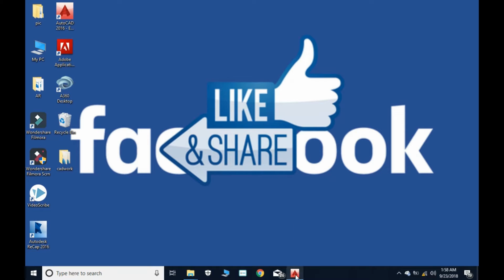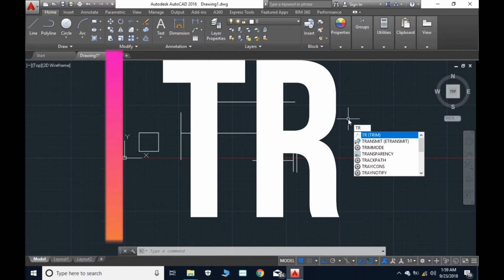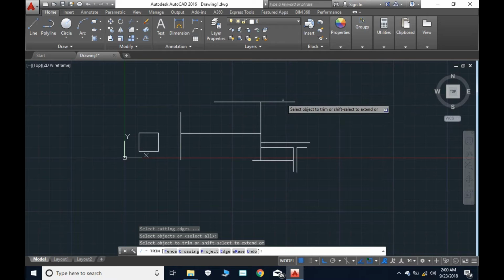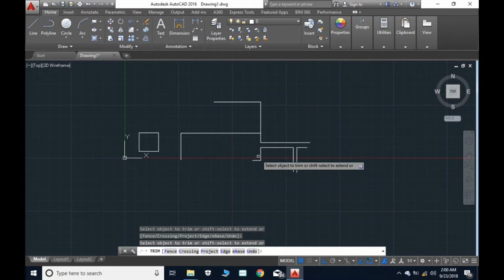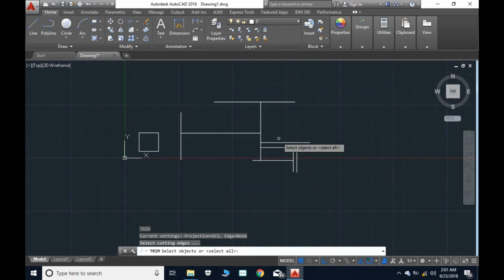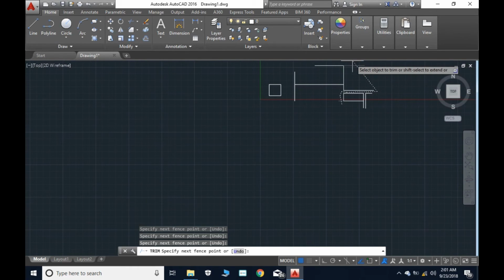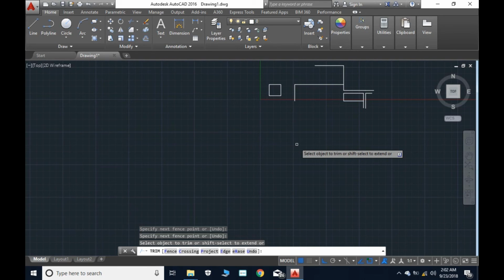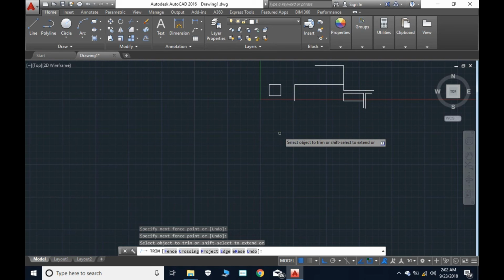How to use AutoCAD Trim Command - AutoCAD Commands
In this video, we will tell you about Trim Command.